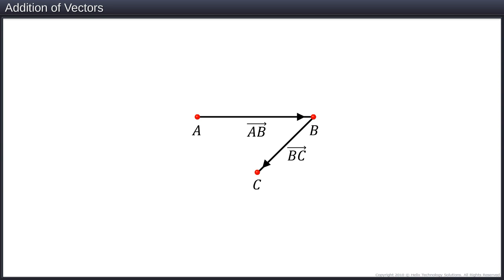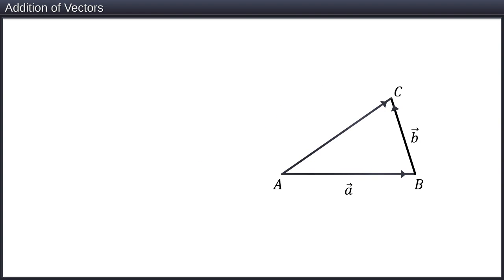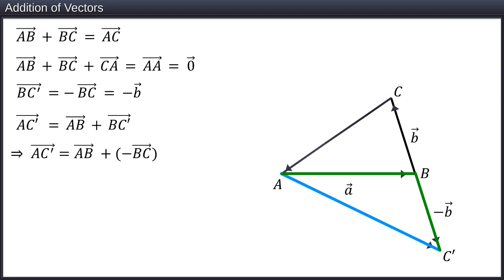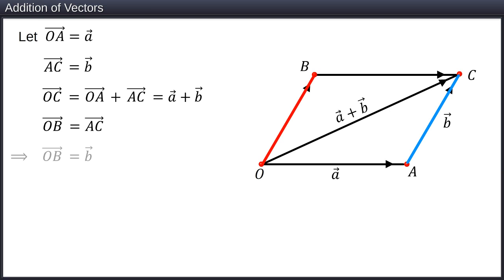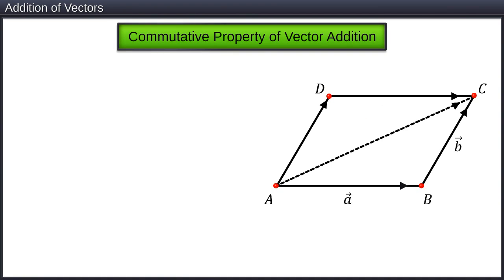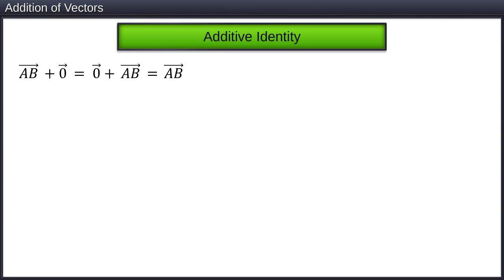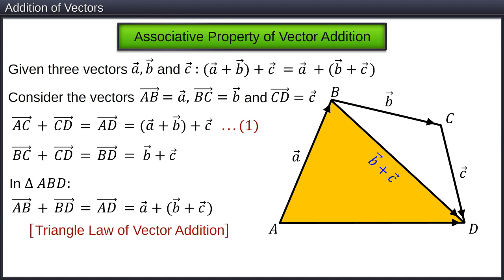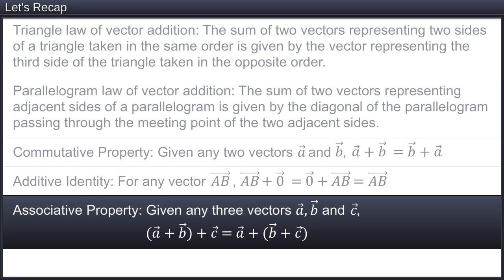Addition of vector //mathematics||class 12th